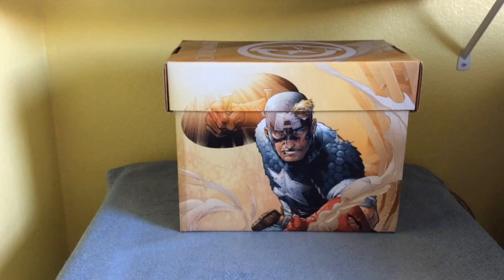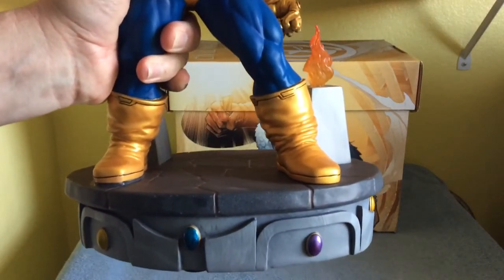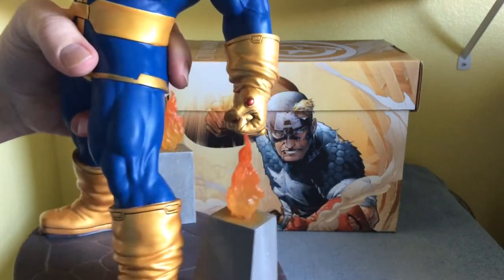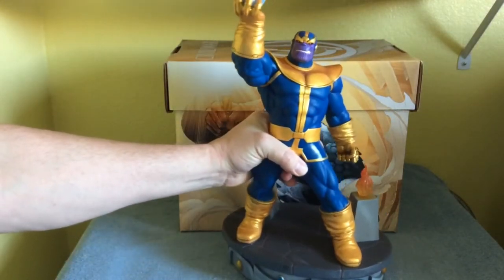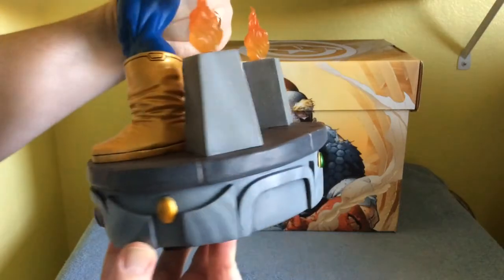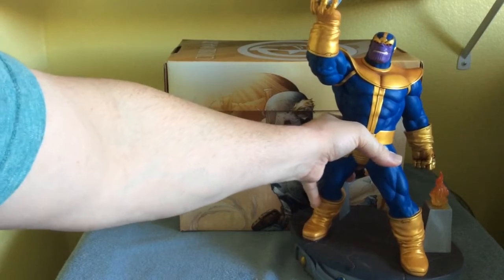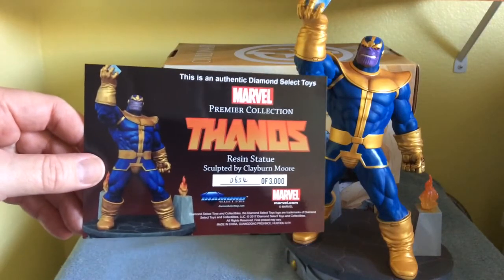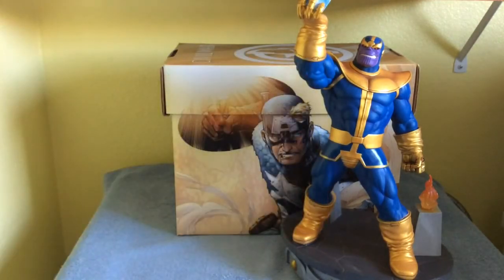Avengers Trailer! & Recap of 2017!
Just some channel info and things to come. Definitely wanted to thank all my subscribers for sticking around and new one’s that joined!